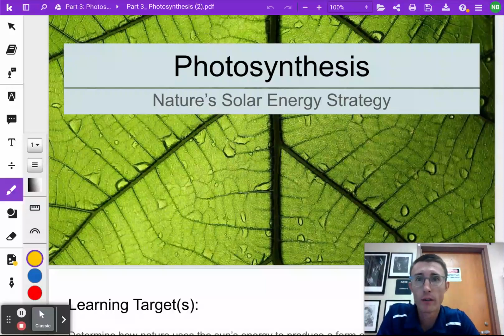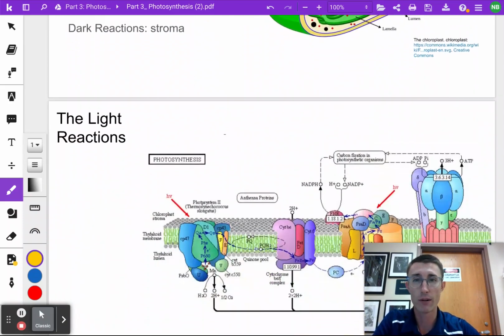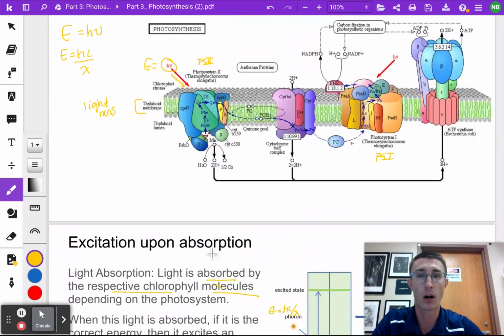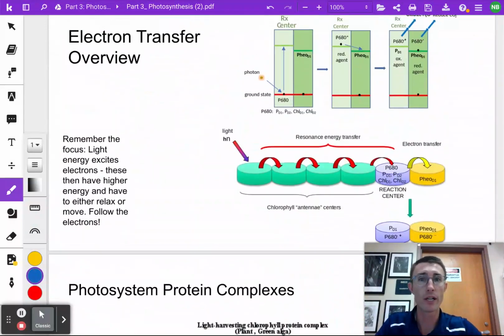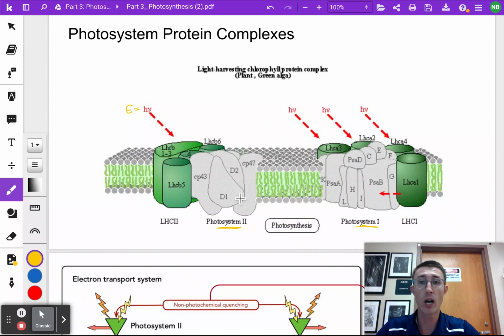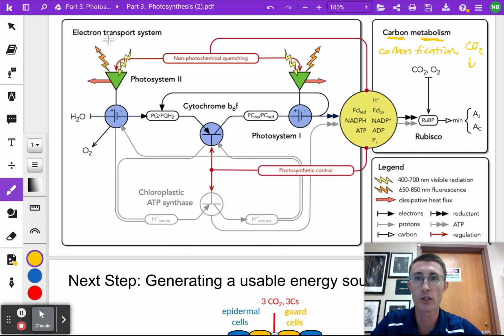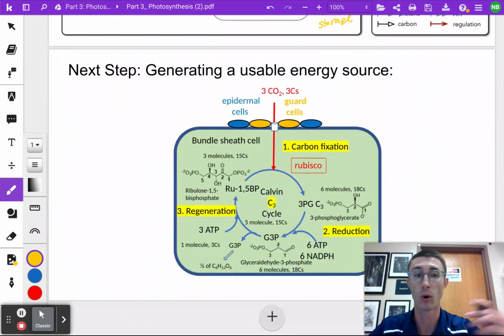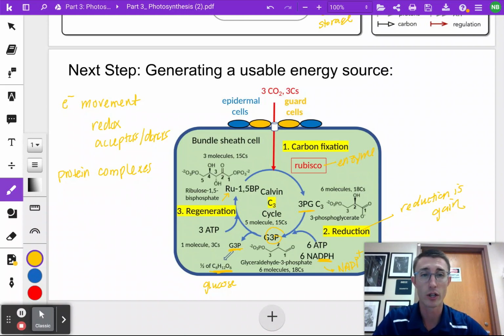Photosynthesis Capstone NB